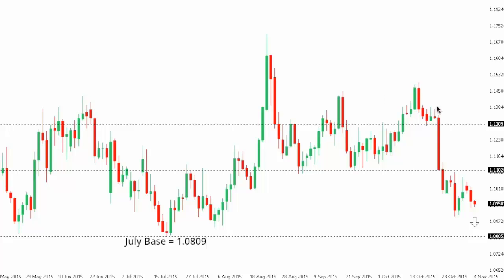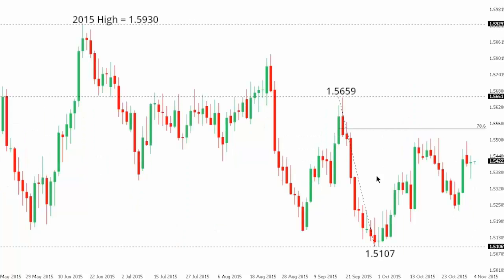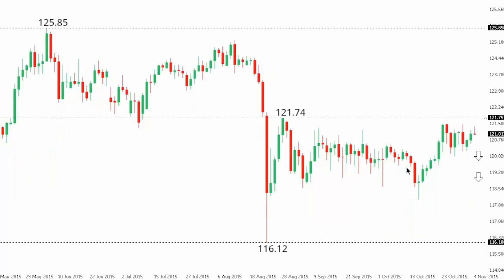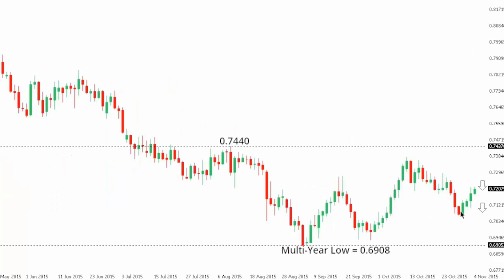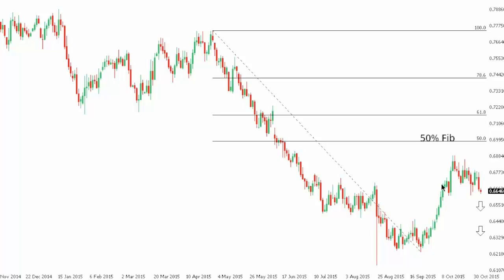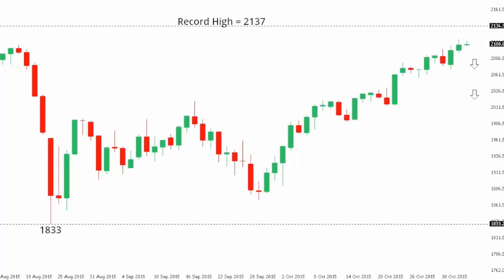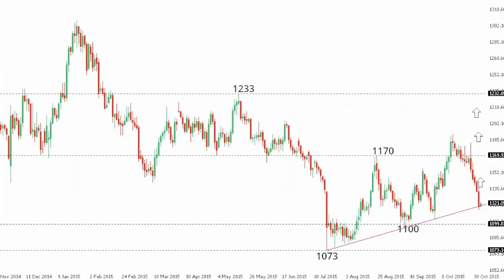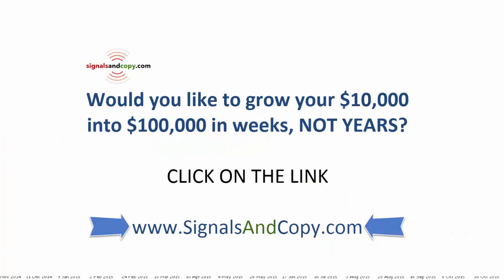SignalsAndCopy.com - Wednesday, November 4, 2015